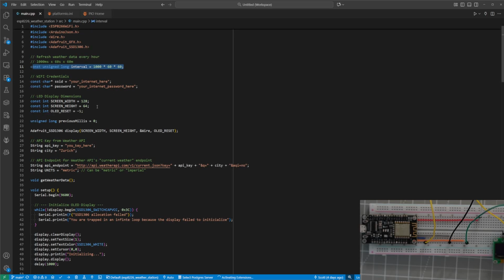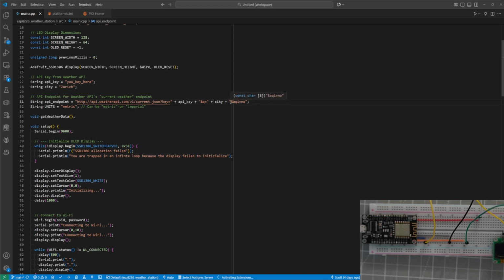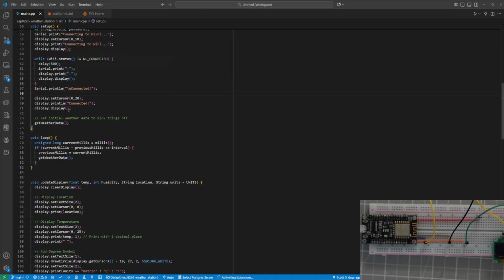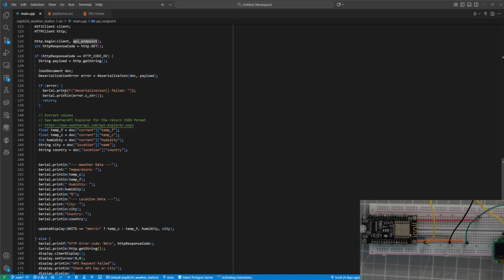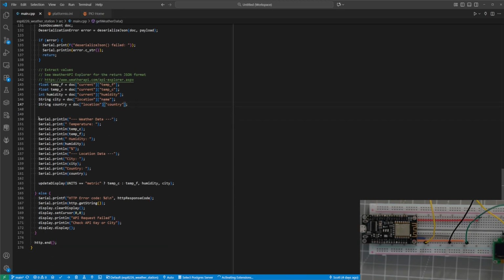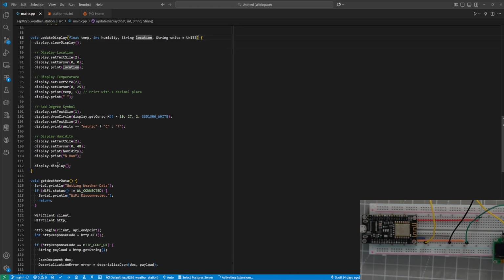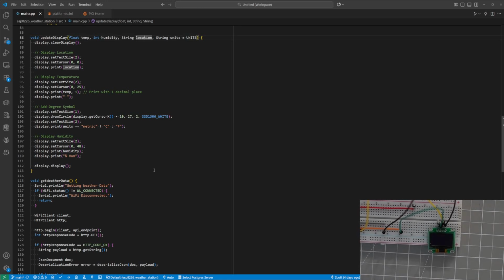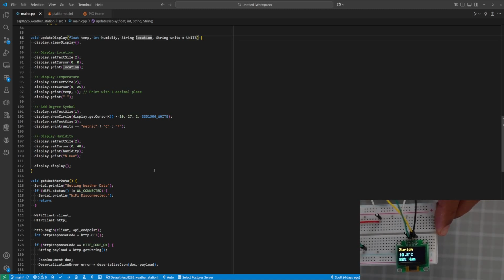JHU EN.605.715.81.FA25 Project 5 esp8266 weather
This is project #5 for the master's of robotics and autonomous systems course Software Development for Real-Time Embedded Systems
EN.605.715.83.FA25. For this project we had extract temp and humidity data over WIFI using an ESP8266 board and display the data by any means necessary. I opted for displaying the data on a small OLED screen wired to the ESP8266 board